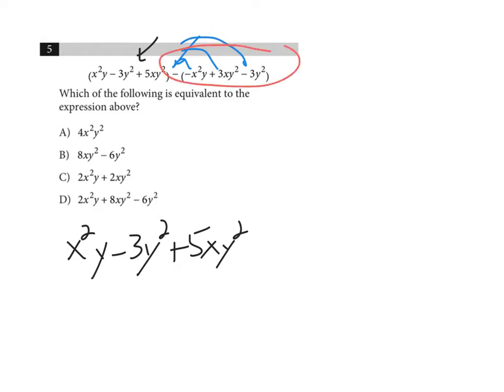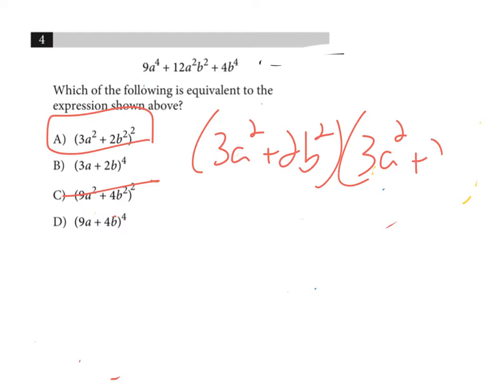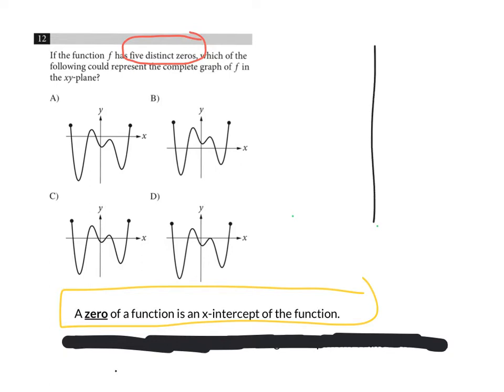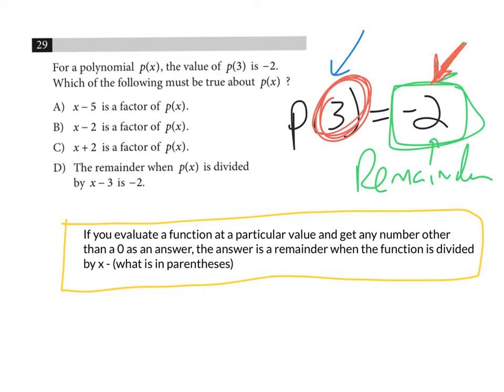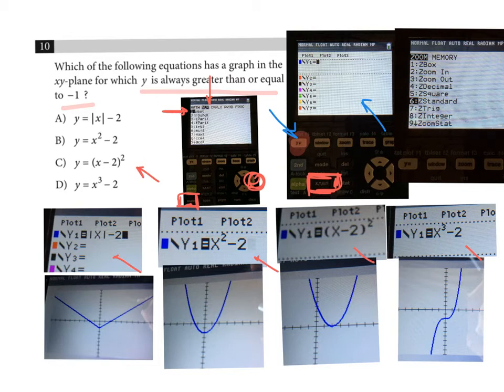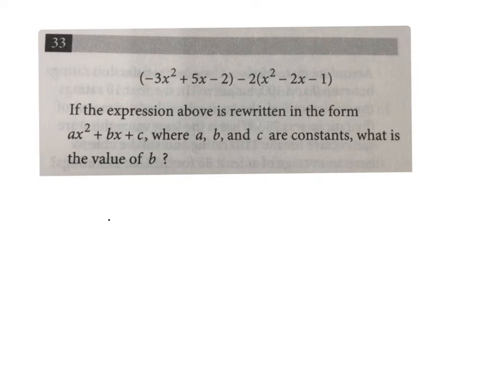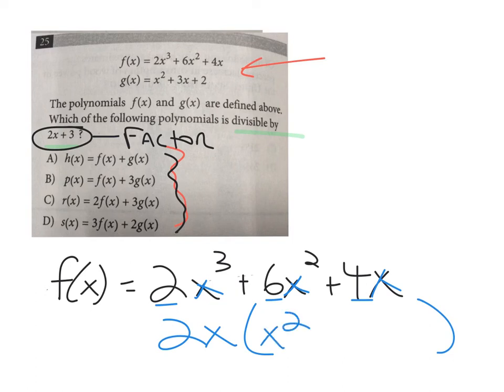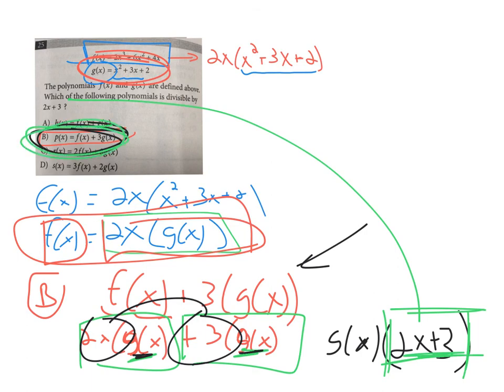Operations w Polynomials, Poly Factors, Nonlinear Graphs